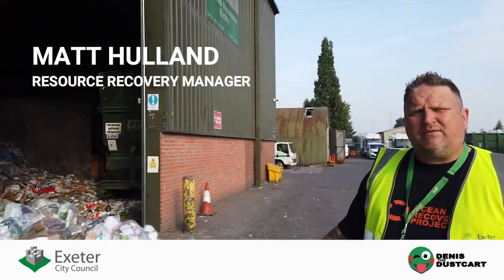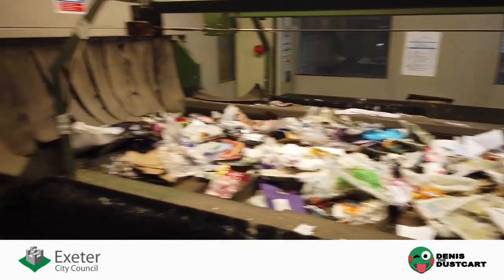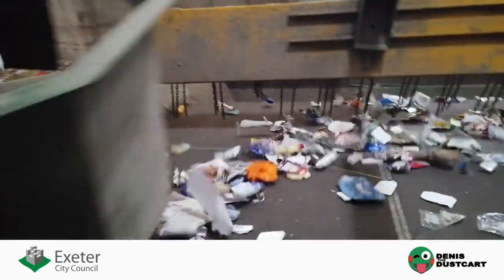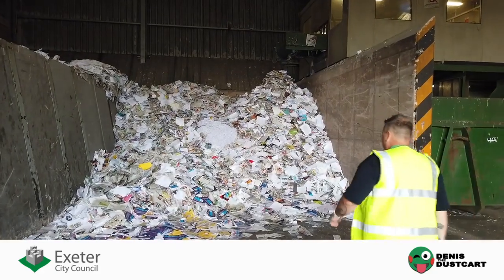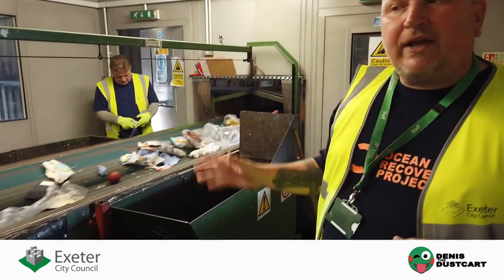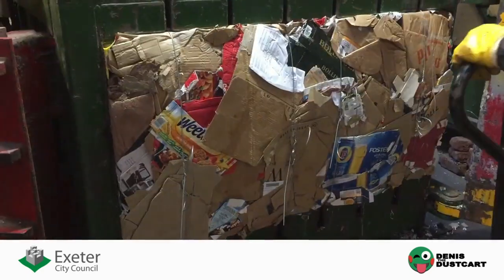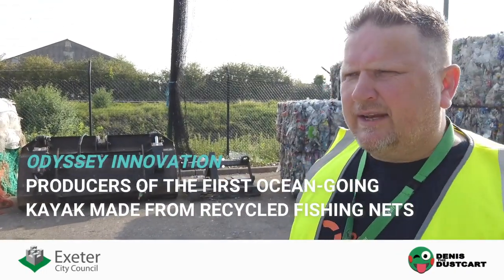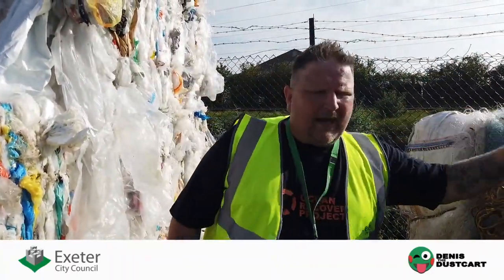A virtual tour of Exeter's Materials Reclamation Facility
What happens to your recycling after you've put it in your green bin?

Exeter is one of only a very few local authorities in the UK to own and operate a Materials Reclamation Facility. In this video, you'll see how our team separates the recycling load into valuable streams of material - including five grades of domestic plastic plus industrial fishing nets recovered from the region's ports and beaches.